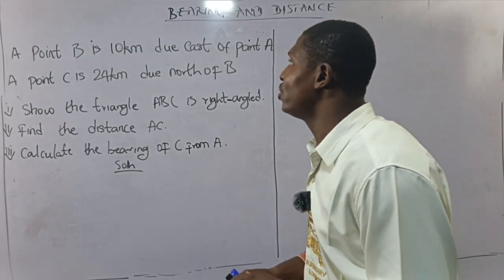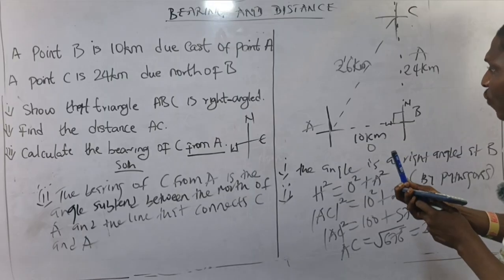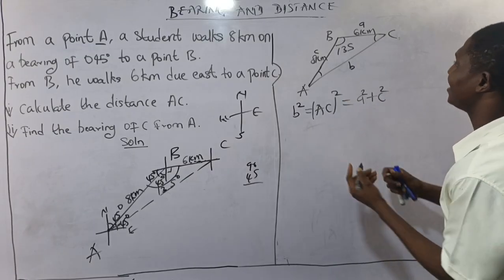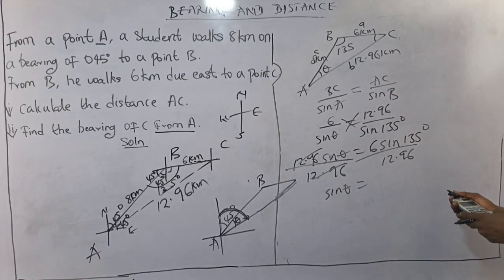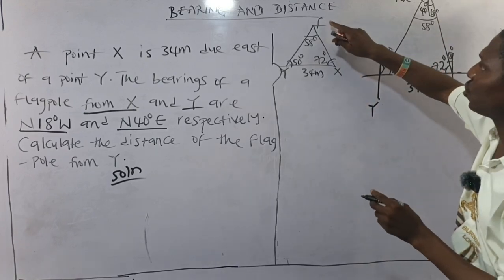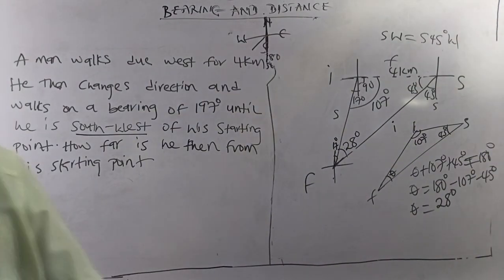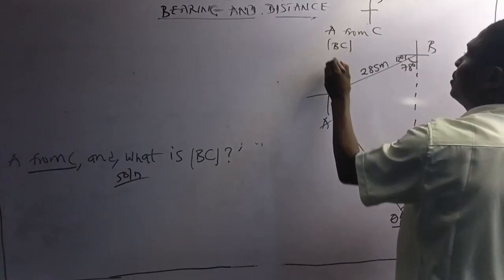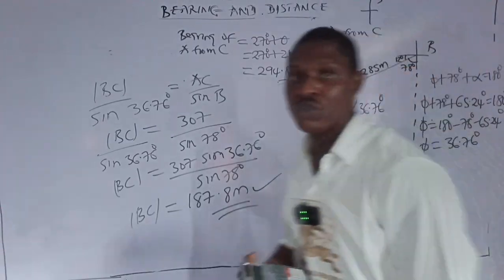Bearing and Distance ( Series 2 )